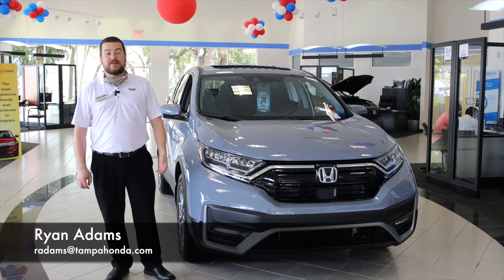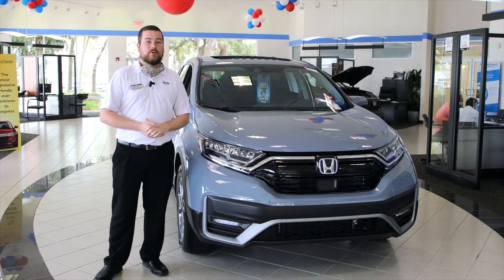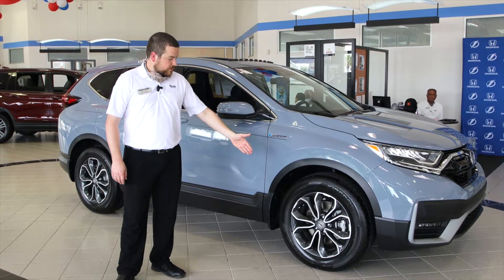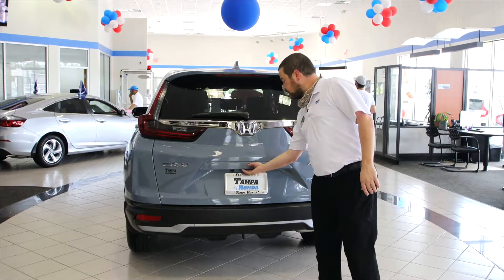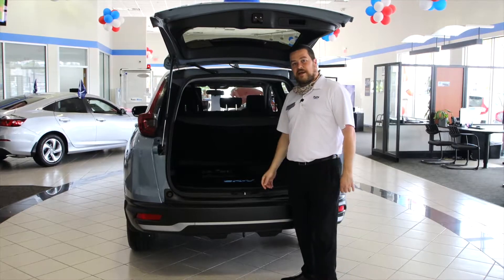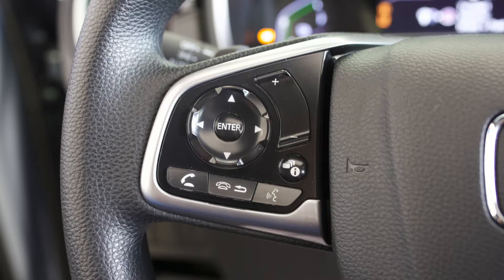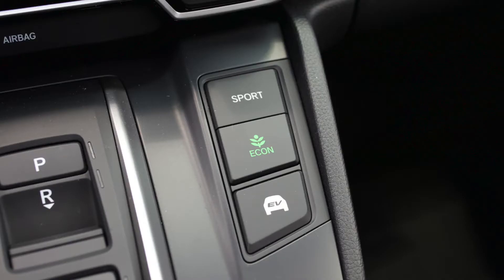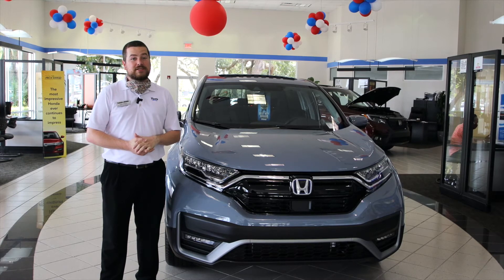2020 Honda CRV EX Hybrid